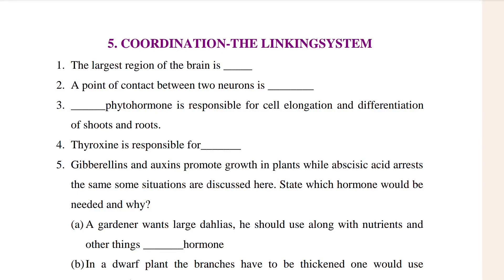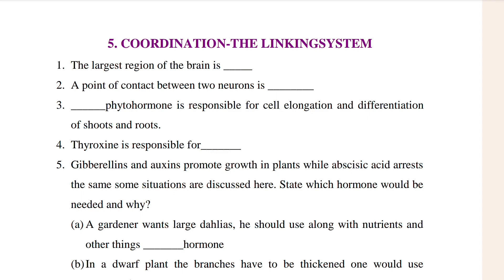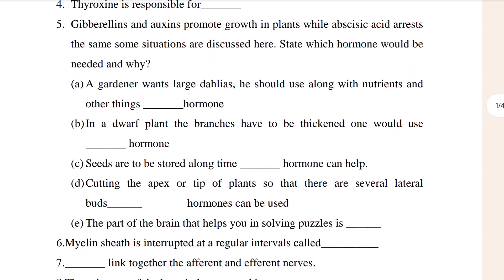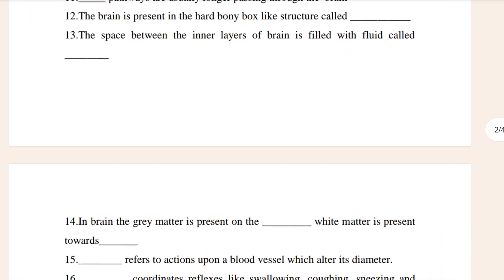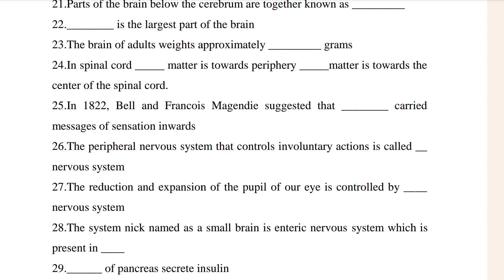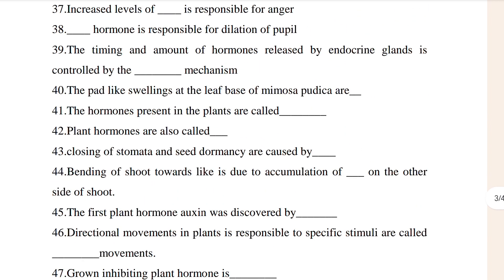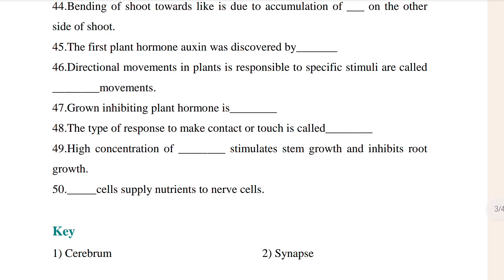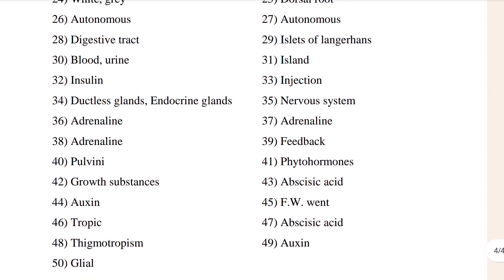10th Class Biology Most Expected Question for Telangana state board Biology tsscboard Coordination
Tittle: Telangana State Board 10th Class Biology Most Important Public exam Question Paper with Answer.

This Video is designed to help students to prepare effectively in their class 10th Biology public exam.

The Telangana State Board of Secondary Education ( TSBSE ) Biology class 10th Chapter 5 Coordination Most Important One marks , Two marks and Four marks Question With Answer.
In Biology class 10th chapter 5 Coordination one of the important chapter for score in the public exam.
Telangana State Board 10th class Biology 5th Chapter Coordination most Important question with answer.

1. Class 10th Biology 5th Chapter Coordination Most Important Question paper chapter wise.
2. 10th class Biology 5th chapter Coordination 1 marks 2 marks and 4 marks question answer.
3. 10th class Biology chapter 5 Coordination most Important question paper for telangana state Board
4. Class 10th Biology 5th chapter Coordination Important question for ts Board exam.
5. 10th class Biology 5th chapter Coordination important question with answer for telangana state board.
6. Ts 10th class Biology chapter 5th Coordination most important question paper Board exam telangana.
7. Telangana state Board.
8. South education Academy.
9. Son of great magadh.
10. Ts 5th chapter Coordination important question paper of telangana state board.